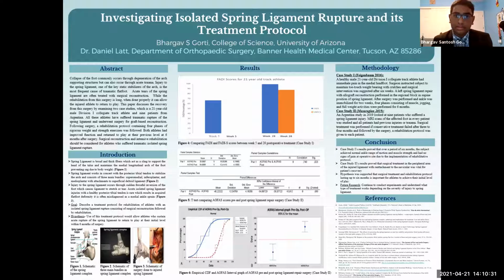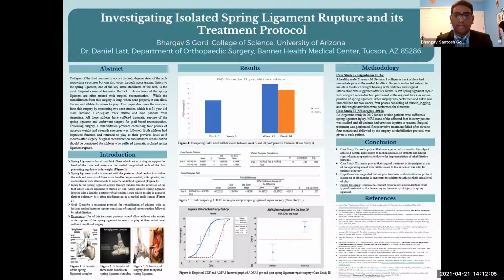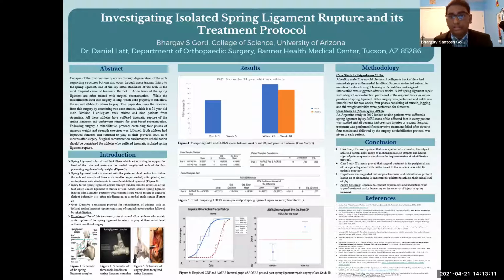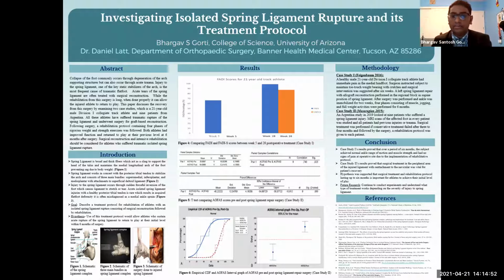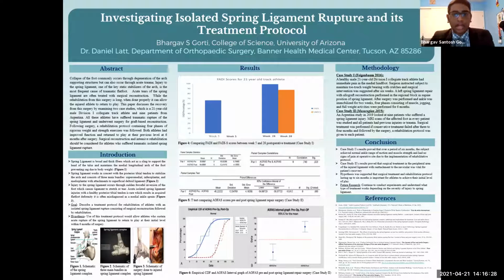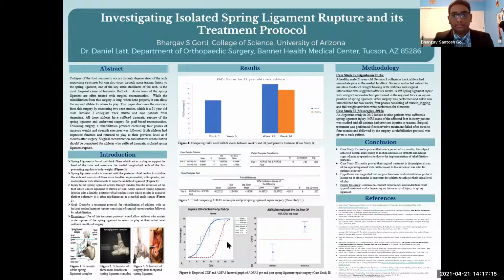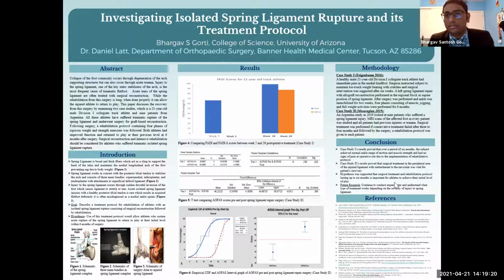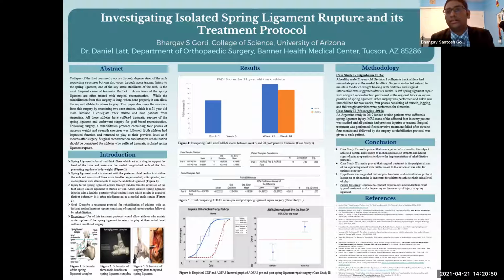Senior Thesis Presentation